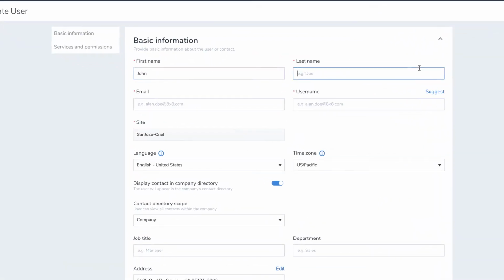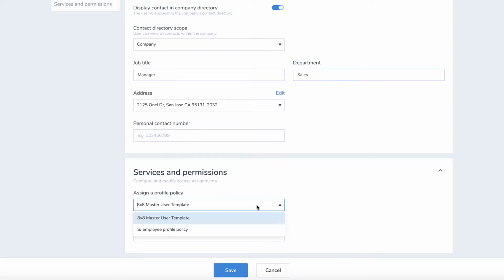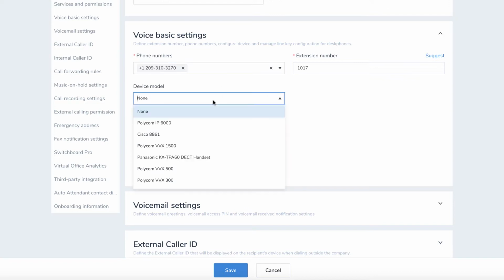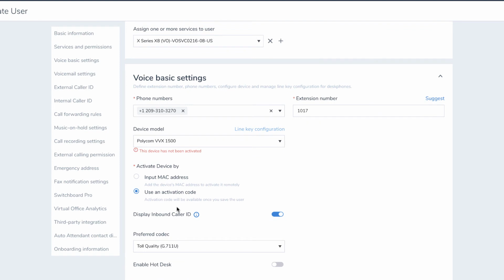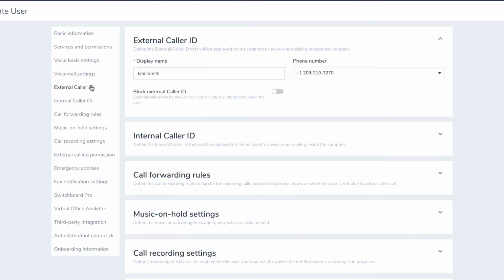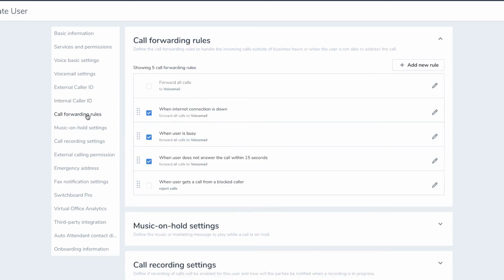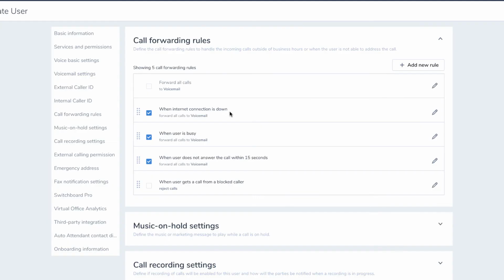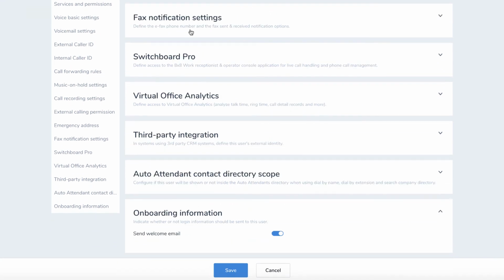How to create and edit users in the 8x8 Work Admin Console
In this video, we'll learn how to add your company's employees and everything you'll need to configure their users settings and assign phone numbers.

0:00 Intro
00:12 How To Create Users In 8x8 Admin Console
00:35 License Package
00:51 Device Sections
01:16 Advanced Settings
01:34 Called ID
02:00 Voicemail
02:10 Emergency Address
02:24 Welcome Email

8x8 Admin Console (formerly known as Configuration Manager) is the tool through which you set up your 8x8 phone system. Admins can add users and set up ways to manage call flow, such as Ring Groups and Call Queues, that will affect their users.